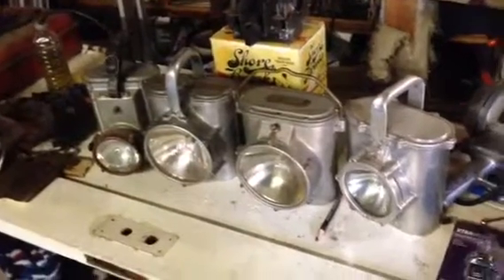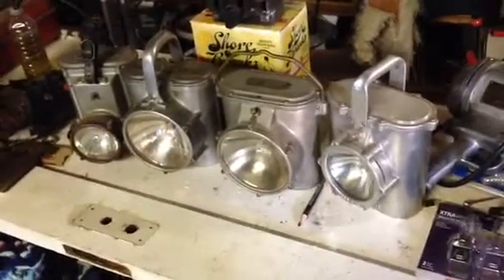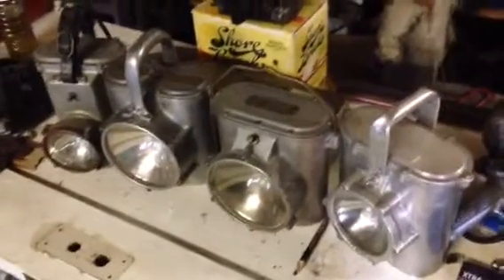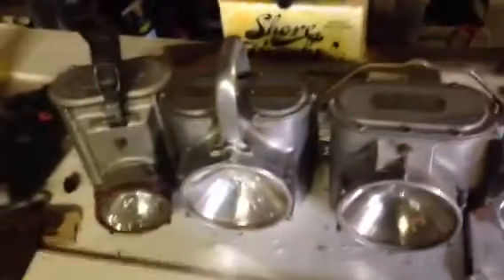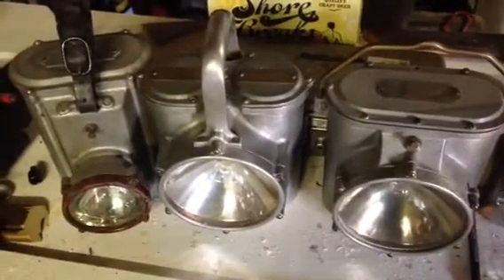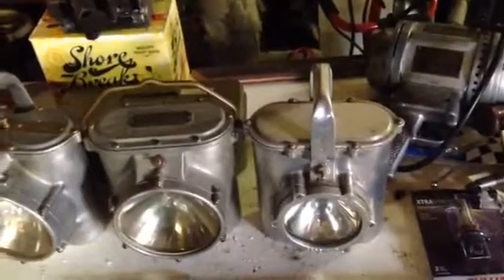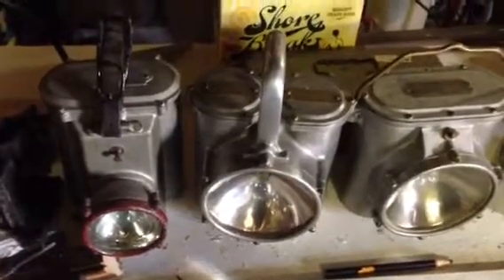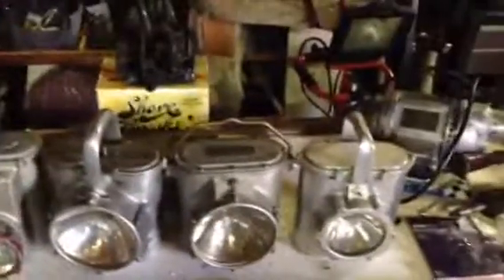WW1 tech: the electric battle lantern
An overview of the electric battle lanterns used in ww1 and in to the between war period, these devices saved men's lives while many others likely perished clutching them in their arms. Often misidentified as being 2nd world war, these lanterns are mostly overlooked by collectors, but they truly are an interesting piece of history, and  technology, as well as being beautiful antiques.